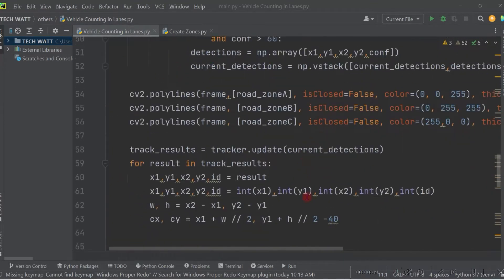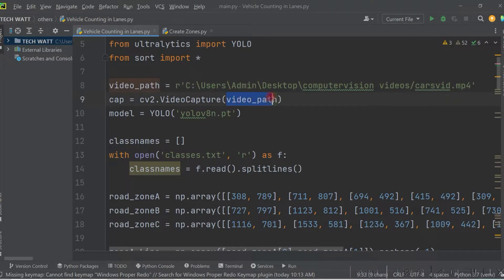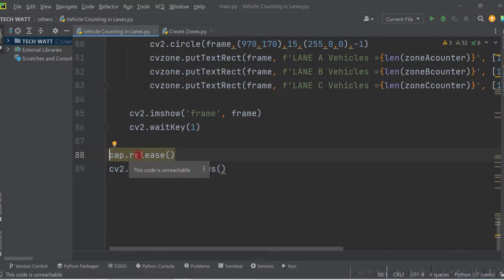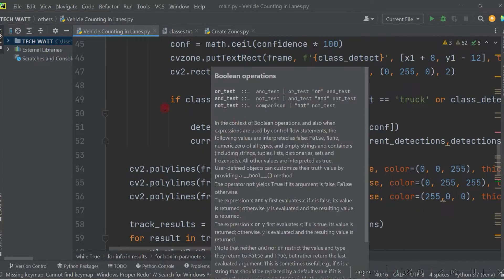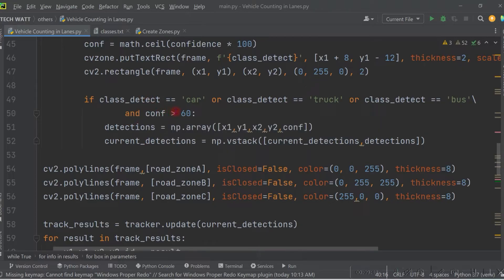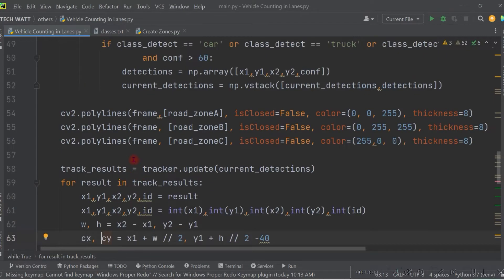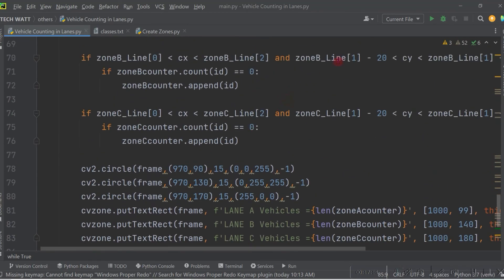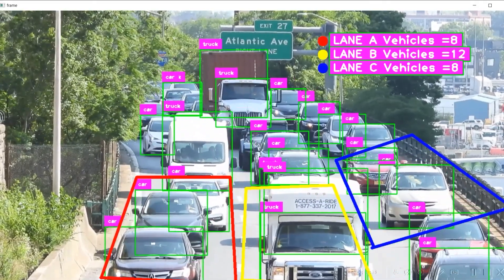Vehicle Counting on Multiple Lanes | YOLOv8 & SORT | Computer Vision Tutorial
🚗 Welcome to a fascinating computer vision tutorial where we dive into the world of vehicle counting using YOLOv8 and the SORT (Simple Online and Realtime Tracking) library! In this tutorial, we explore the implementation of a sophisticated system capable of tracking and counting vehicles in different lanes of the road.

🔍 In this video, we cover:

Setting up YOLOv8 and SORT libraries for vehicle detection and tracking.
Defining custom road zones for multiple lanes.
Real-time tracking of vehicles and counting them in each lane.
Displaying lane-wise vehicle counts using Python and OpenCV.
👨‍💻 The code and detailed explanation are provided, making it easy for you to follow along and implement your own vehicle counting system. Whether you're a beginner or an experienced developer, this tutorial offers valuable insights into the exciting field of computer vision.

🚀 Don't miss out on this educational journey into computer vision! Watch the tutorial now and enhance your skills in object detection and tracking.